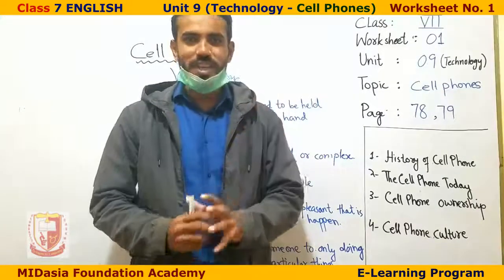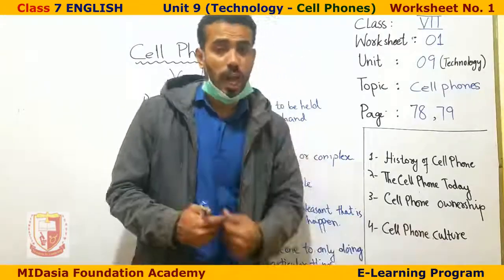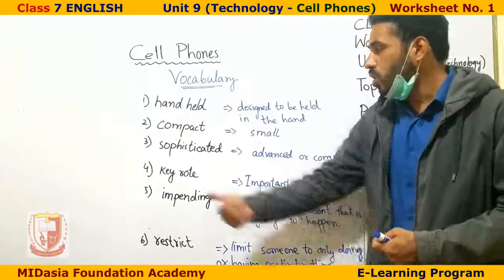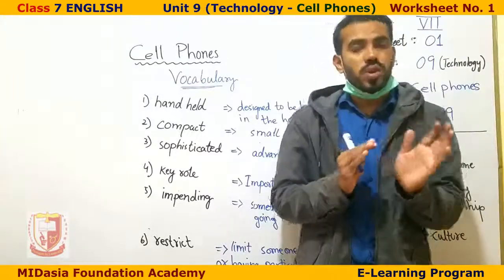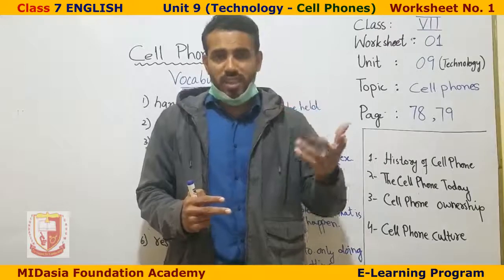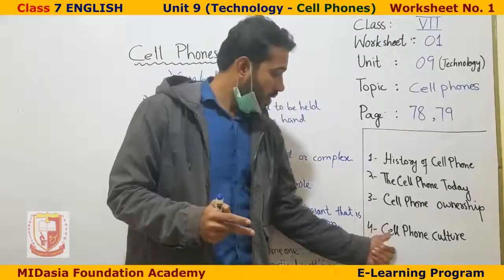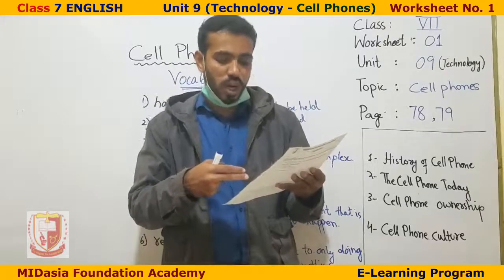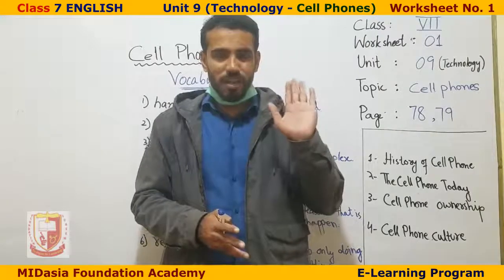Class 7 English Unit 9 Technology Cell Phone Worksheet 1